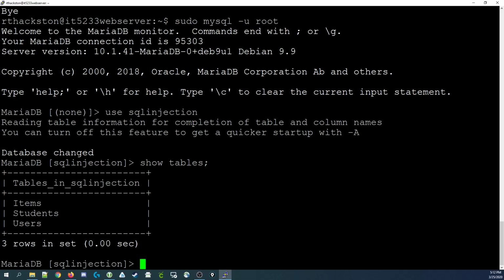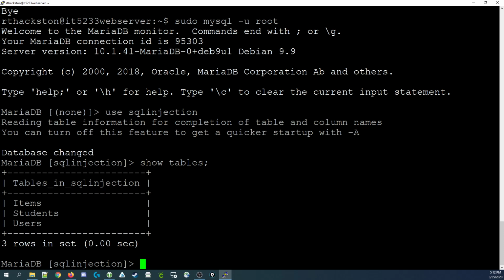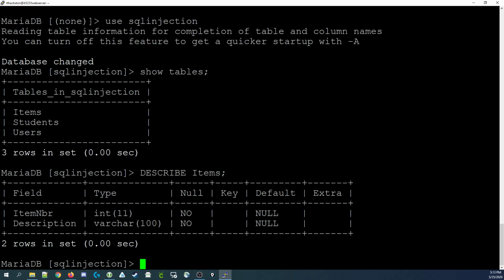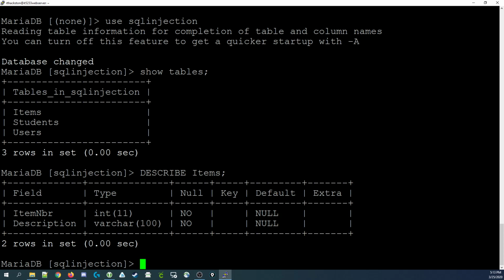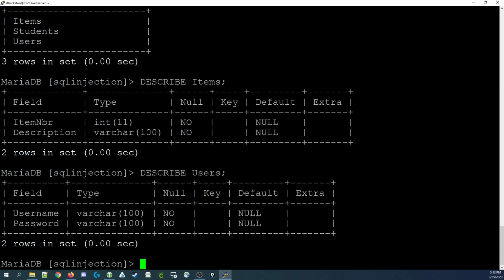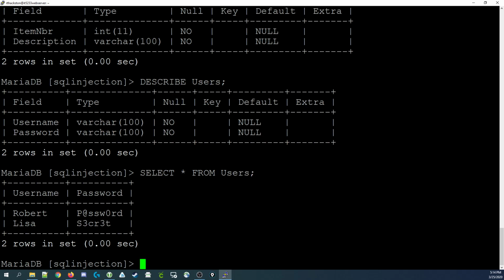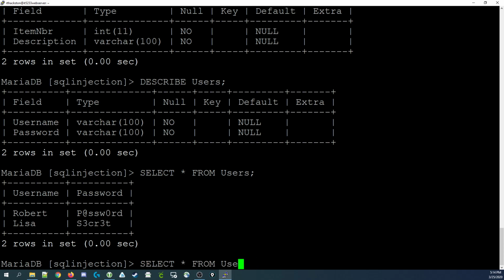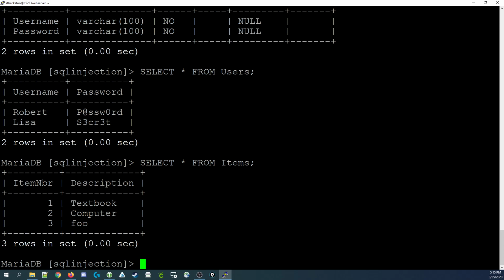[051] Basic SELECT syntax in MySQL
This video introduces the most basic SELECT statement syntax for MySQL: "SELECT * FROM (tablename);"

This SQL statement is useful for displaying all the columns and rows (fields and records) in a particular table.